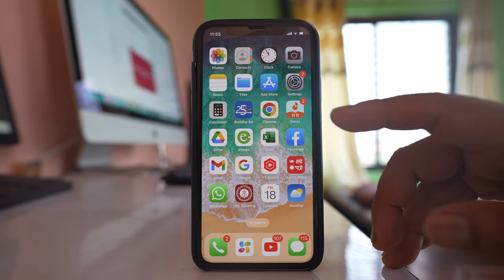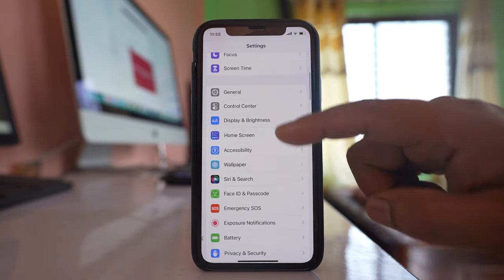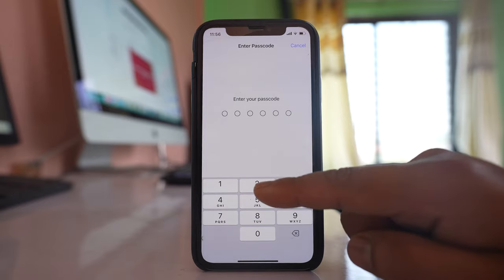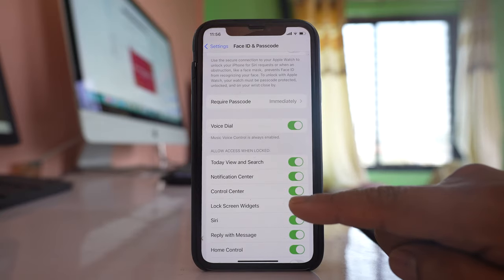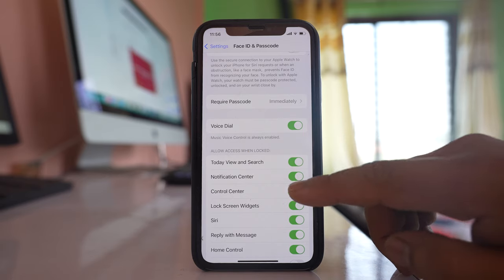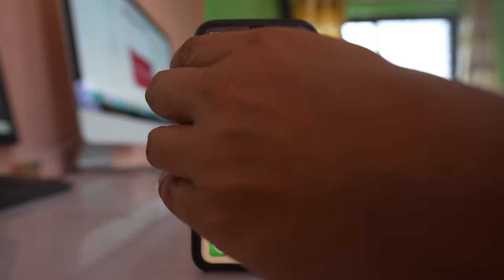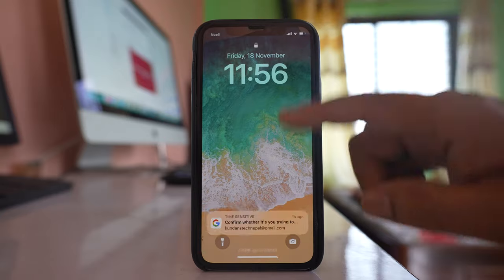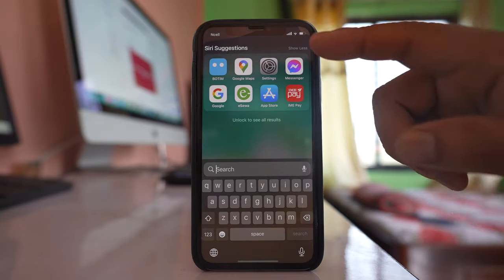Disable the control center from the Lock screen of your iPhone (Stop from enabling Airplane mode)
This video also answers some of the queries below:
Prevent hackers from enabling Airplane mode
Disable control center on lock screen iPhone
How do I block the control center on my lock screen
Can you stop control center from opening when iPhone is locked
How to disable control center on lock screen iOS 16

If you want to disable the control center from the lock screen of your iPhone so that other persons like hackers won't be able to turn on airplane mode or use the settings of your iPhone what you do is go to "settings". Scroll down and then you will go to "Face ID and Passcode". You have to enter your passcode. After that if you scroll down there is an option here "control center" which is allowed when screen is locked. So disable this option and now let me lock my iPhone.

Now once I lock my iPhone if I try to open the control center you see that the control center won't be open. So if the control center is not open that means hackers won't be able to enable airplane mode and you will still be able to trace your phone.